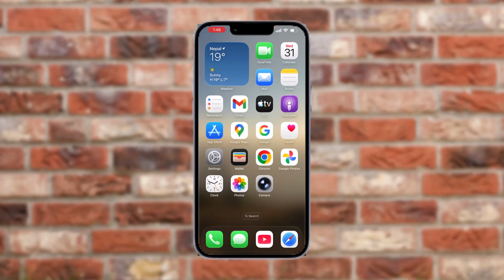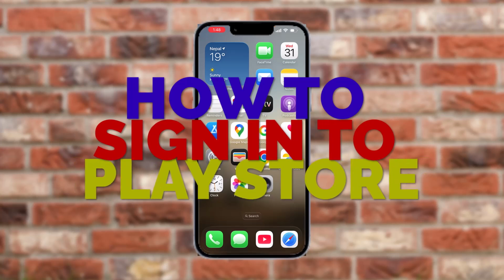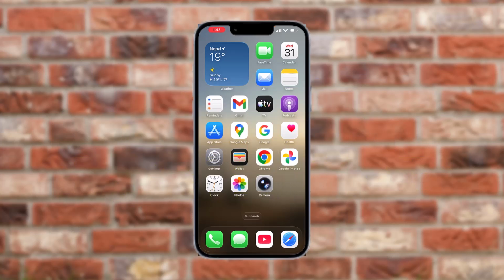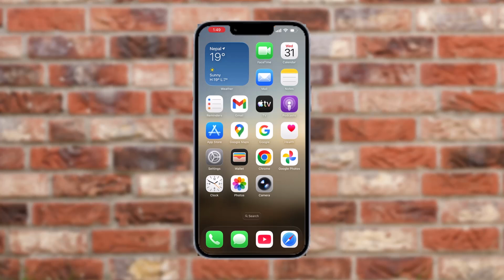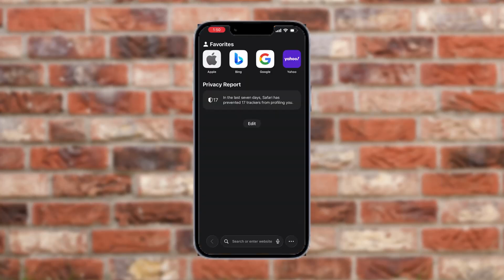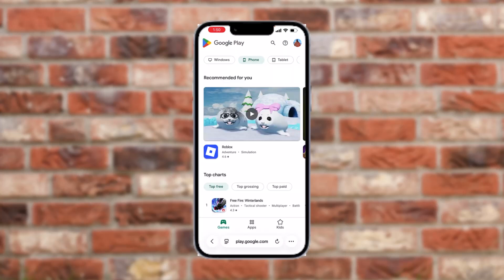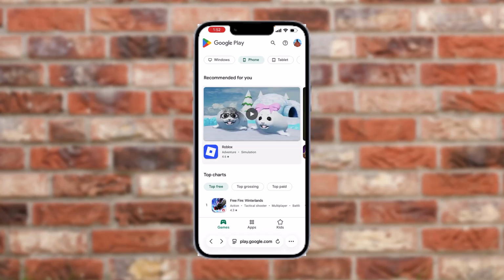USE GOOGLE PLAYSTORE ON IPHONE | SECRET TRICK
Ever wondered if you can use Google Play Store on an iPhone?
In this video, I reveal the real secret trick behind accessing Google Play services on iOS and explain what works, what doesn’t, and safe alternatives.

📌 What you’ll learn:
– Can Google Play Store be installed on iPhone? (truth explained)
– Secret workaround to access Google Play content
– How to use Google Play apps & services on iOS
– Using Google Play Movies, Books & Games on iPhone
– Play Store vs Apple App Store differences
– Common myths & scams to avoid
– Best alternatives for Android-only apps on iPhone

⚠️ No jailbreak. No risk. Fully safe method explained.

Works on iPhone X, XR, 11, 12, 13, 14, 15, 16 and Pro models, latest iOS versions.